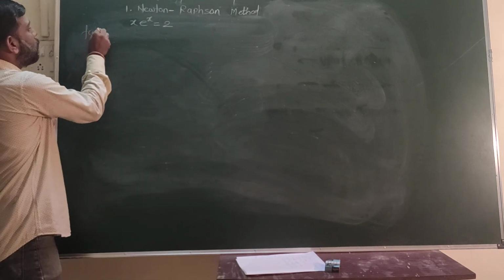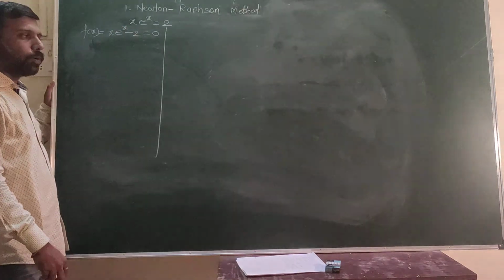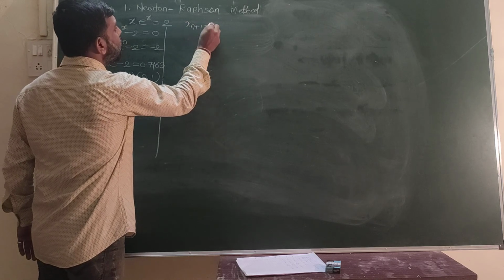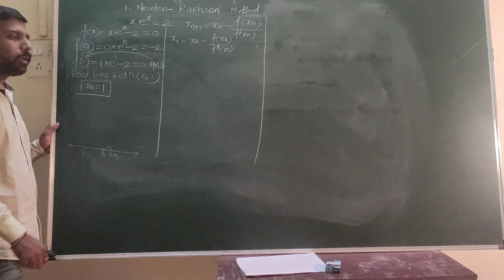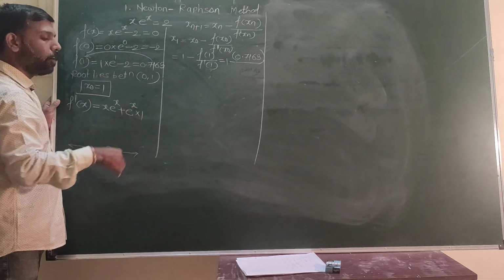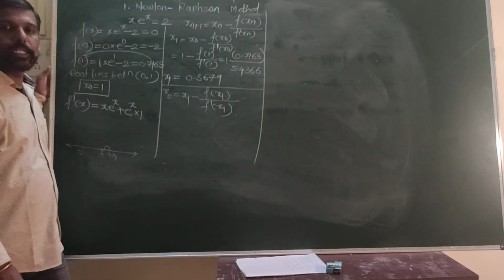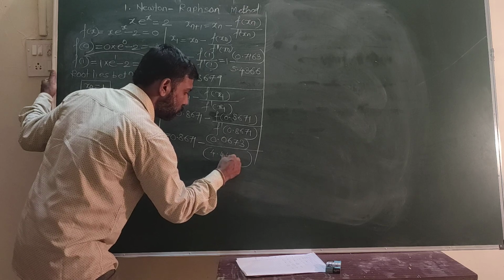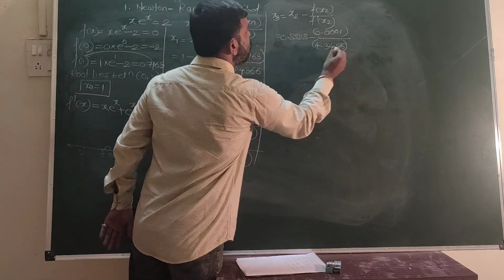Newton Raphson method Example 5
Newton Raphson method is explained with example